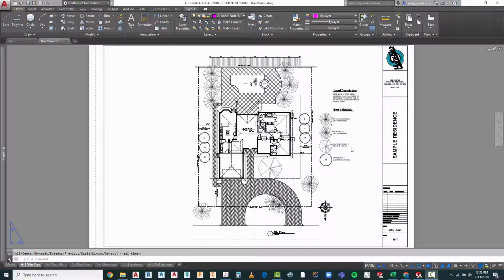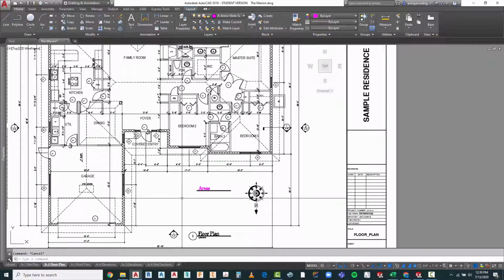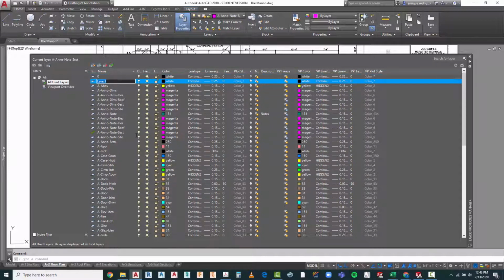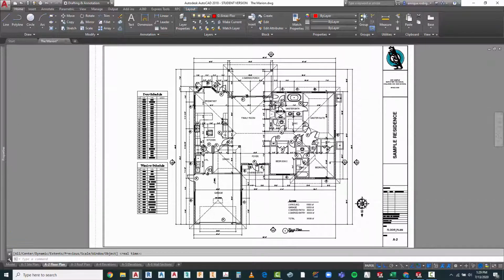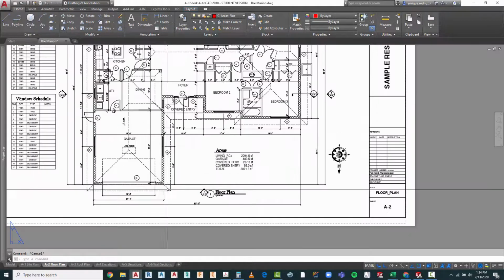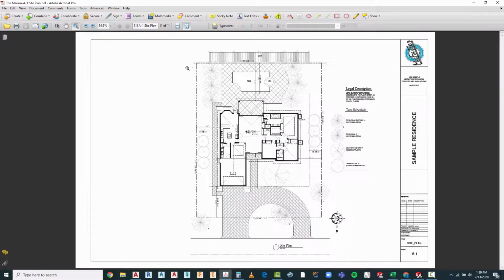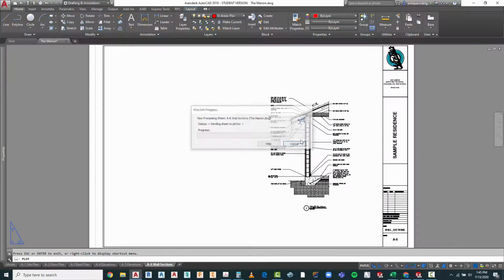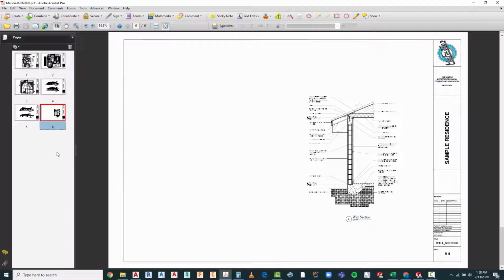17 Marion Areas and Publishing